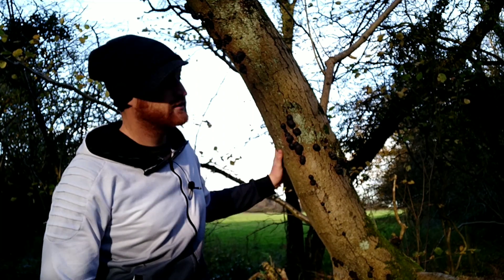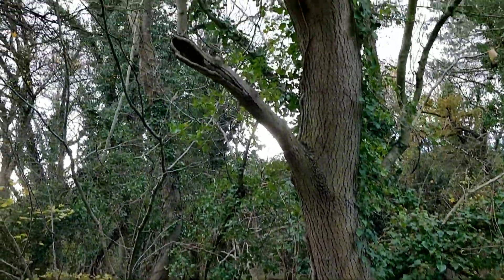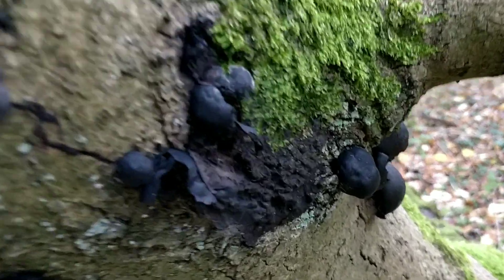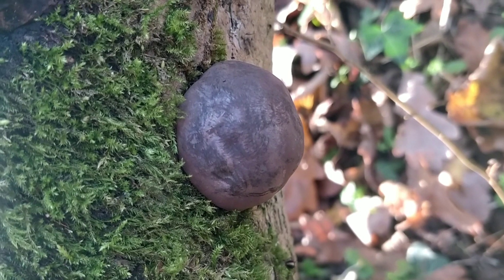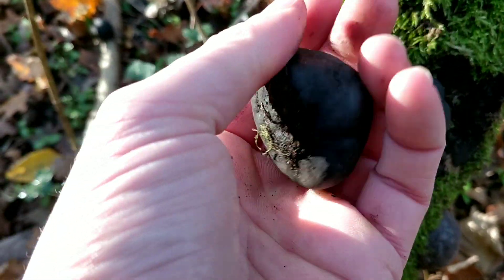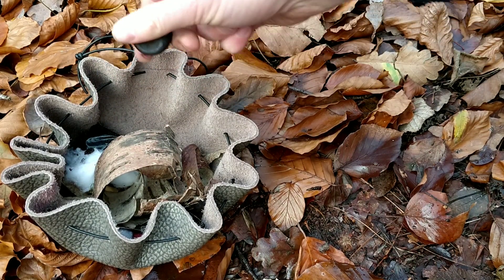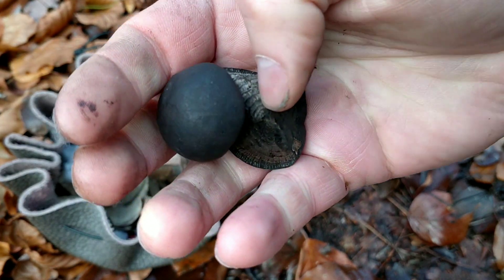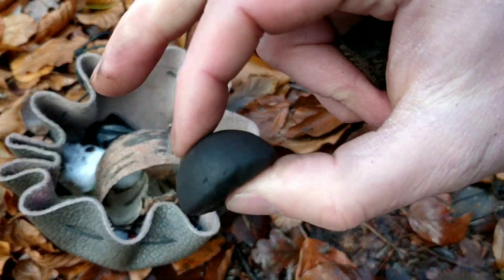King Alfred's cakes (Daldinia concentrica)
How to identify and use King Alfred's cakes (Daldinia concentrica), also known as crampballs and coal fungus.

An inedible fungus but great for fire lighting